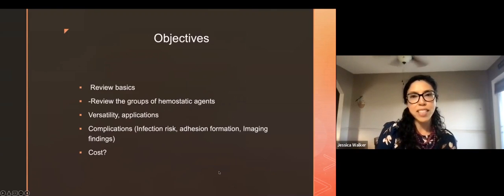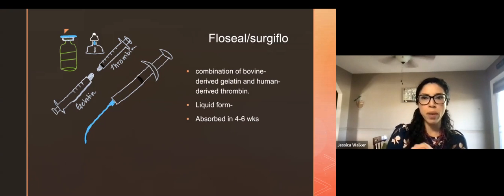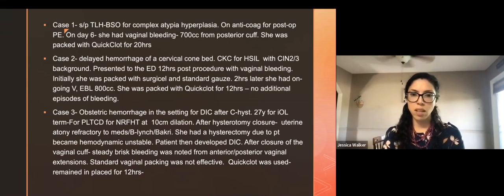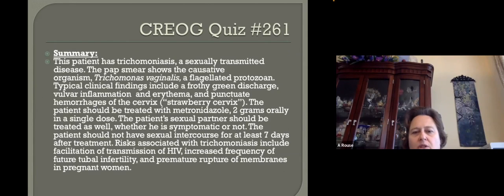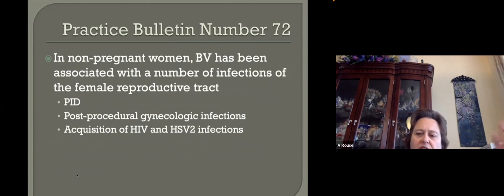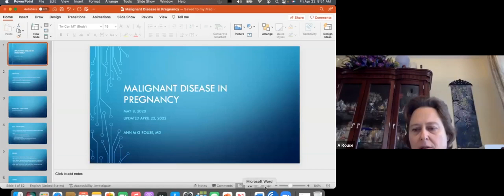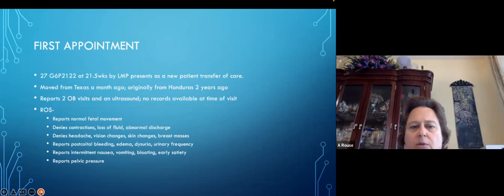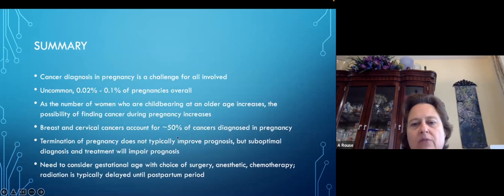OBGYN Didactics - 04/22/22